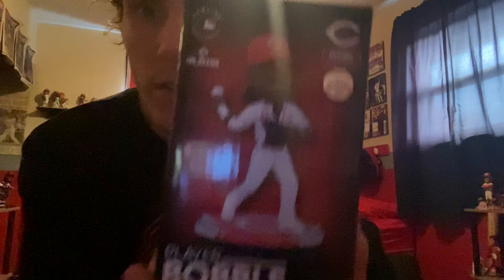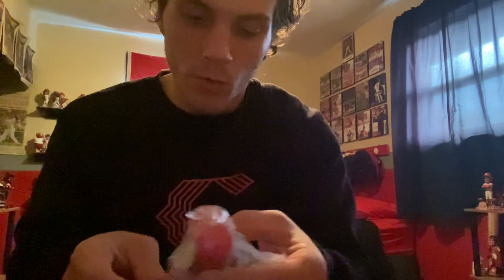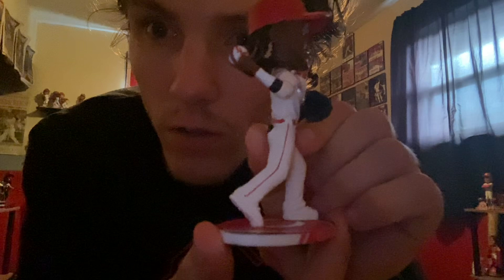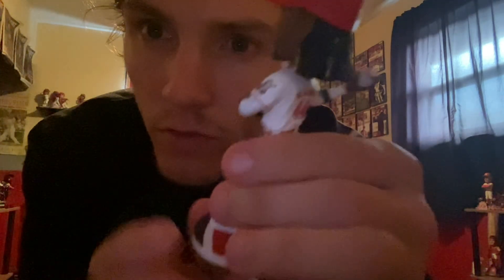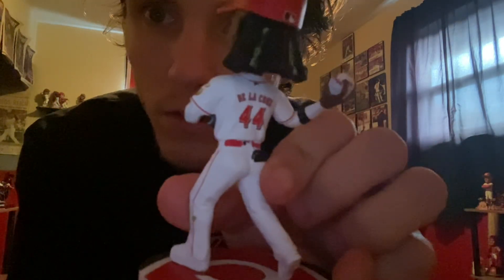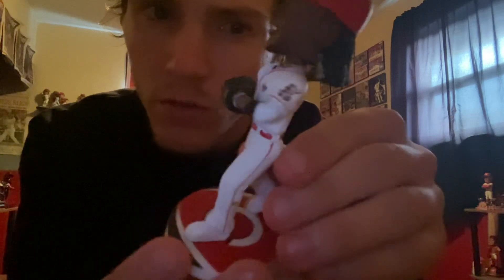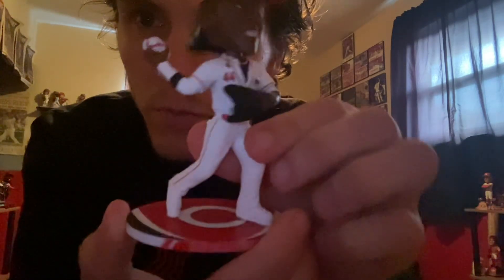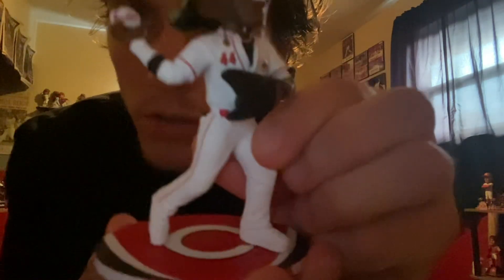Unboxing the 2024 Elly De La Cruz Mini Superstars Foco Reds Bobblehead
Another great addition to my Reds Bobblehead collection and Room my 462nd Reds Lifetime Bobblehead